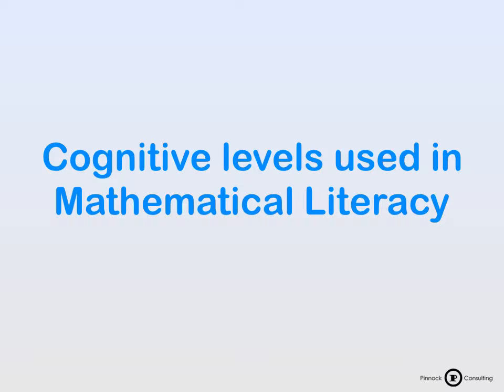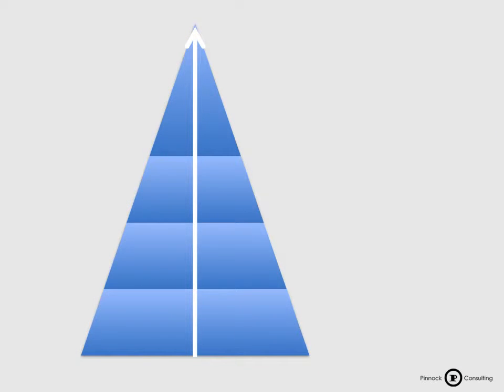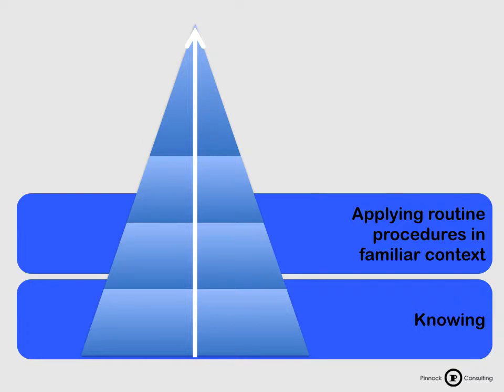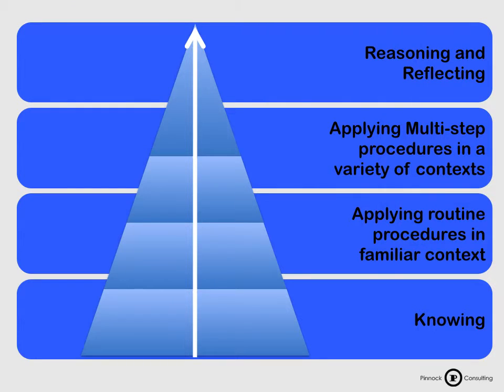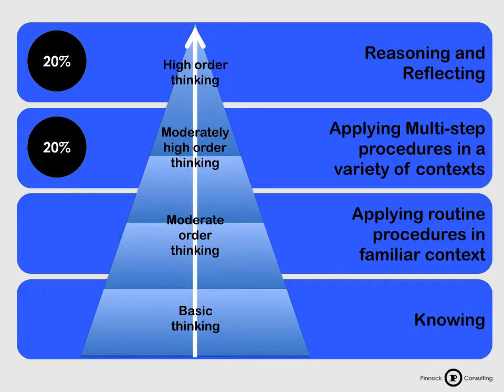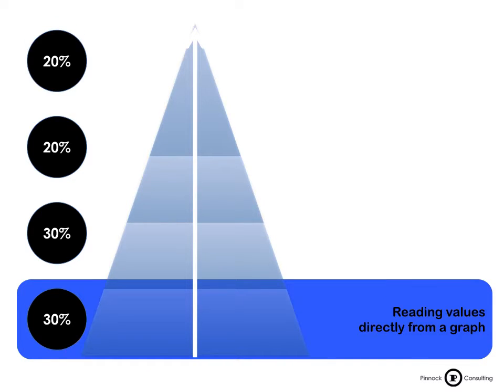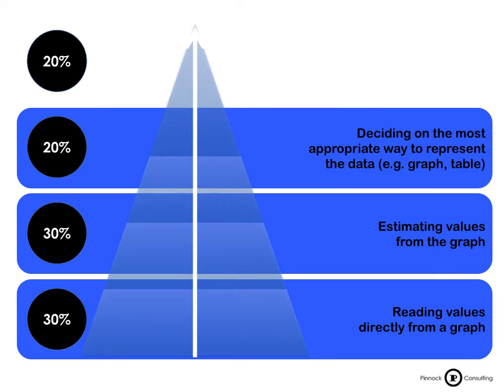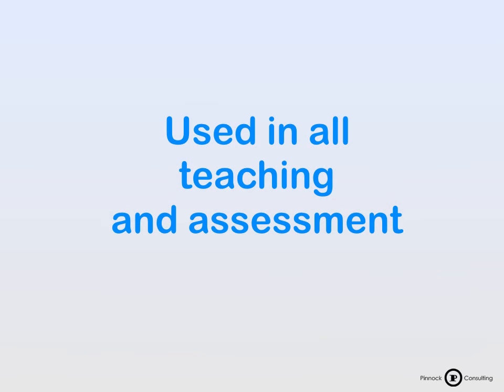Cognitive levels in Mathematical Literacy